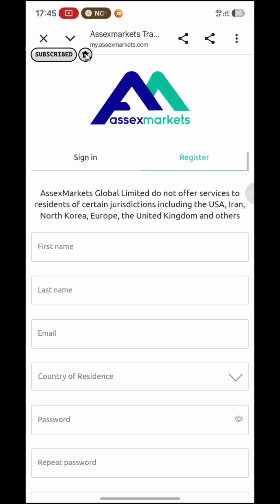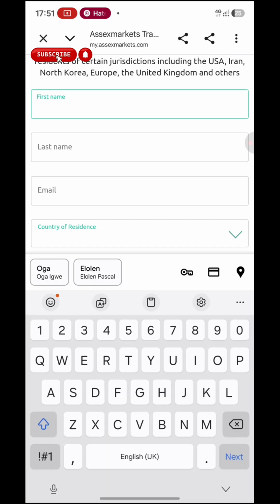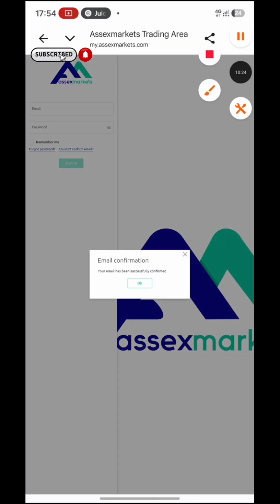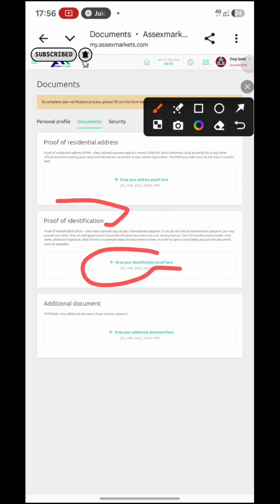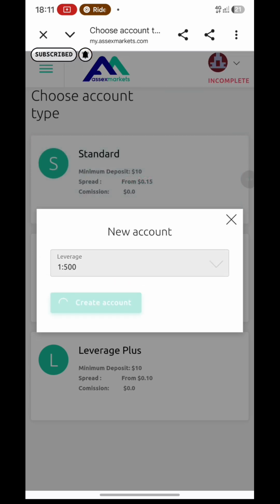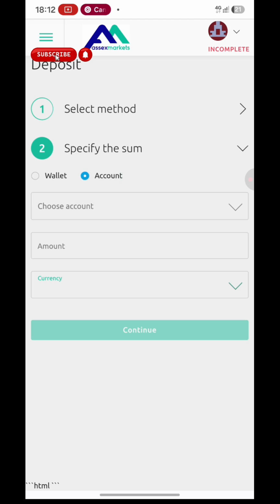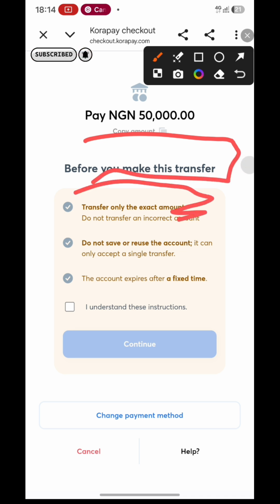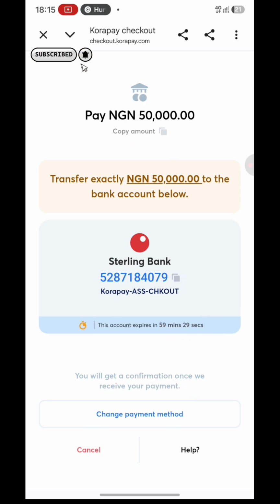How to Register & Create an Account on Assexmarkets | Step-by-Step Guide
📈 HOW TO REGISTER & CREATE AN ACCOUNT ON ASSEXMARKETS

In this video, I’ll show you step-by-step how to register and create your Assexmarkets trading account from scratch.

I’ll walk you through:
✅ How to access the Assexmarkets website
✅ How to complete your profile
✅ How to fund your account
✅ What to do after registration

use the link to register now and get your 50% bonus deposit

If you're new to forex trading and don't know where to start, this tutorial will help you get set up properly.

📌 Recommended tools:
• Assexmarkets — Broker✅️
• MT5 — Trading platform ✅️
• TradingView — Market analysis✅️